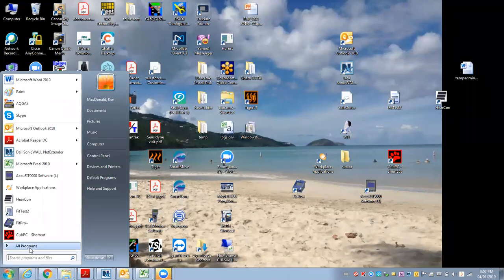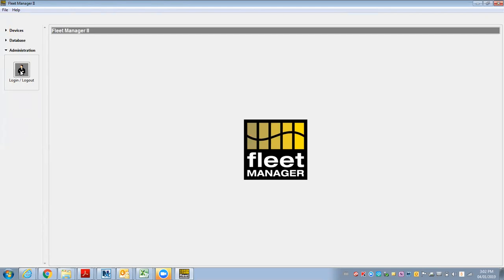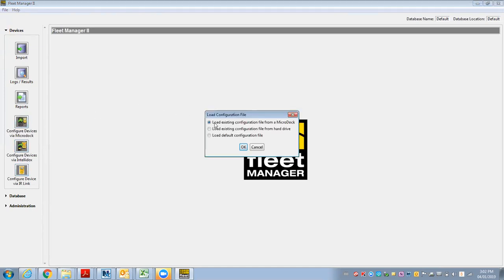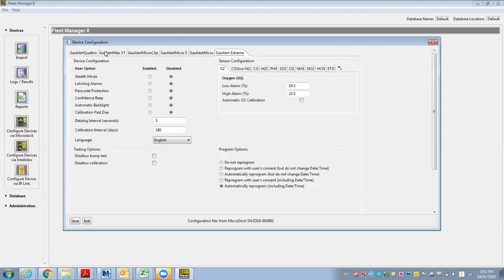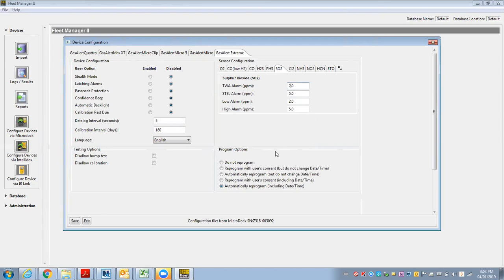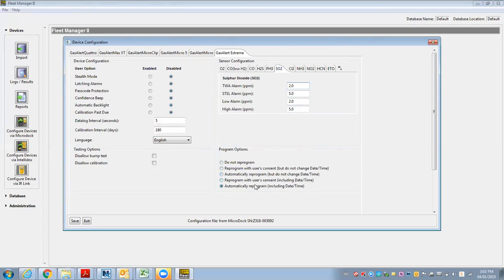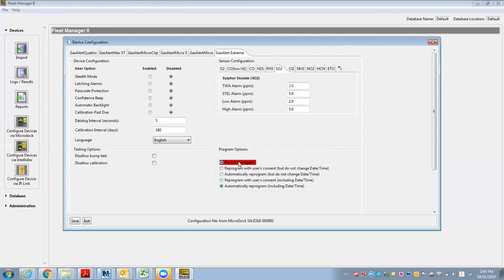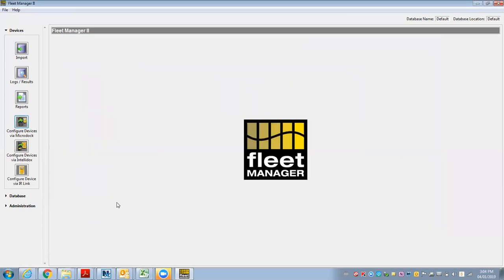Honeywell BW Microdock II configuring monitors settings